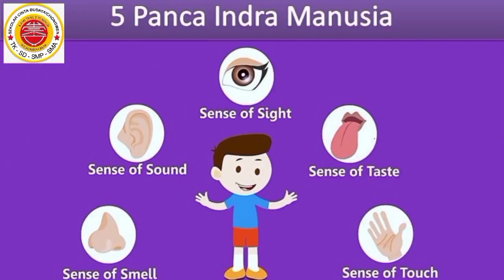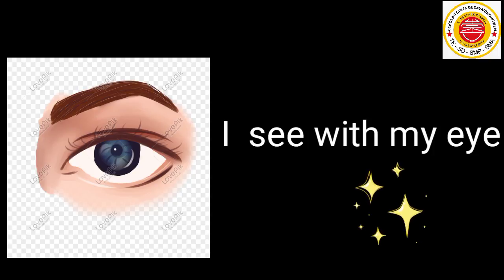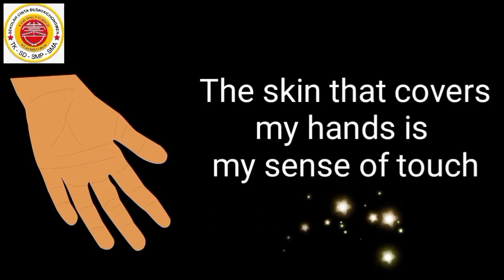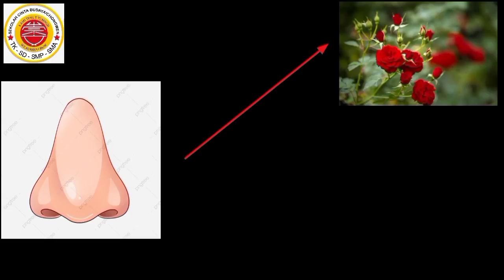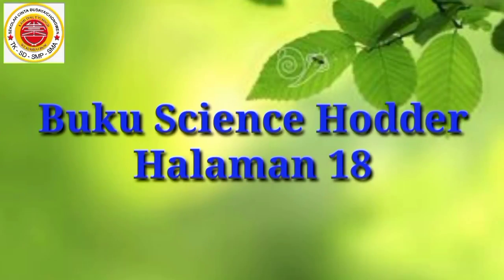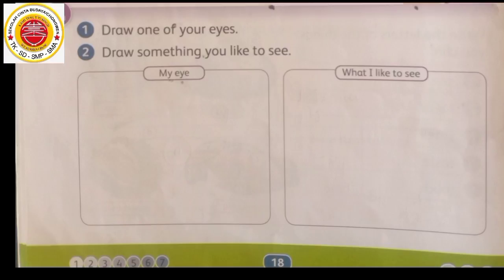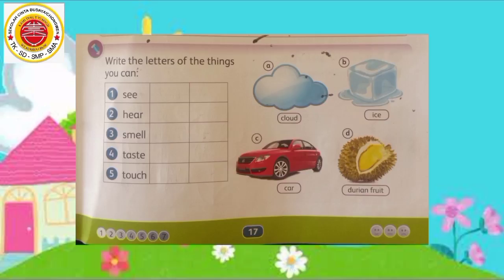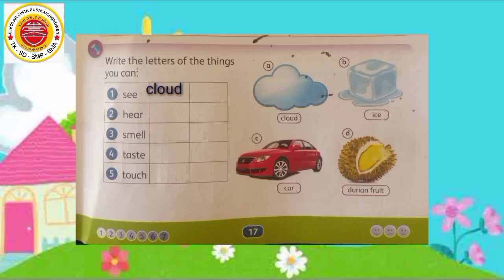1 Science 3 Agustus